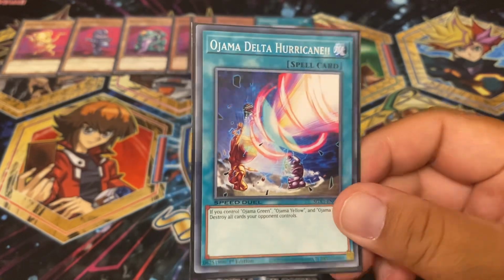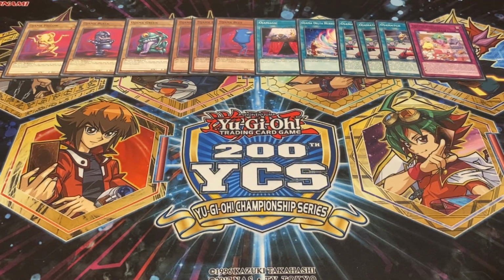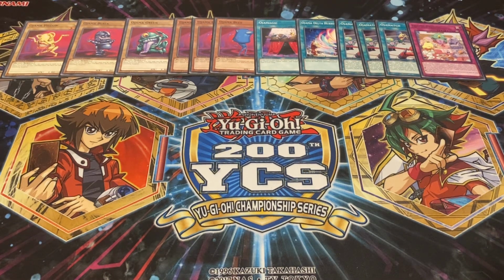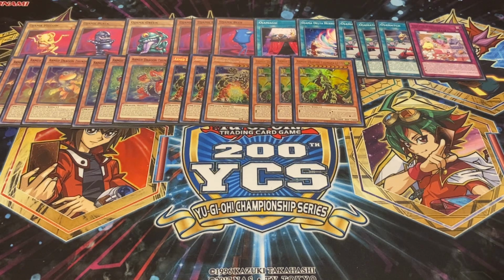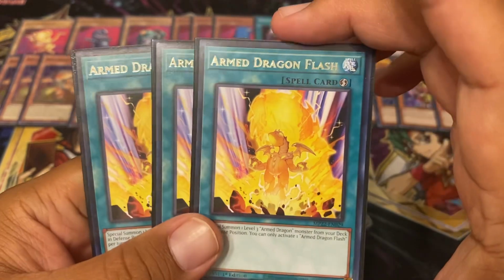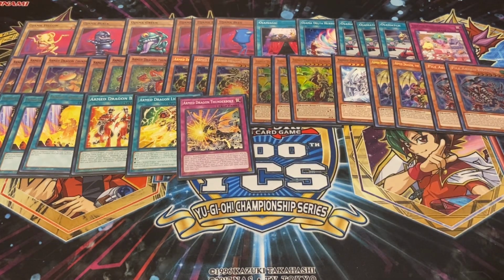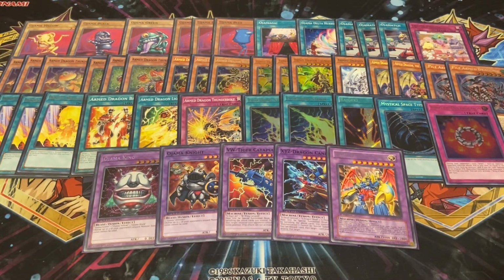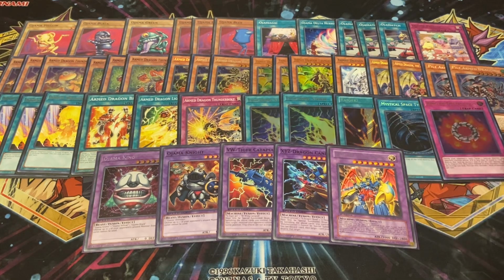Chazz Princeton Ojama Armed Dragon Anime Inspired Deck Profile